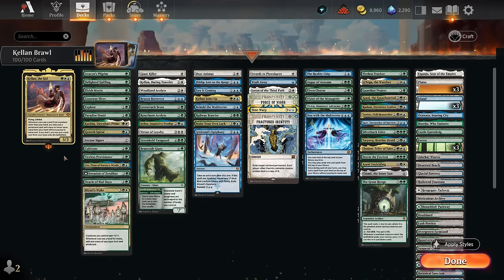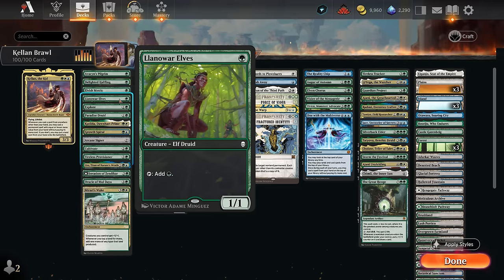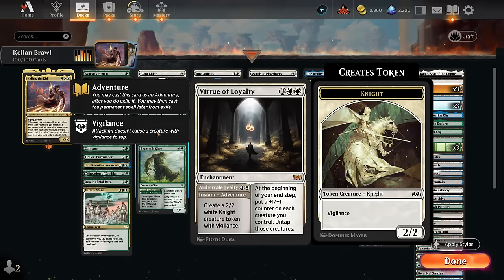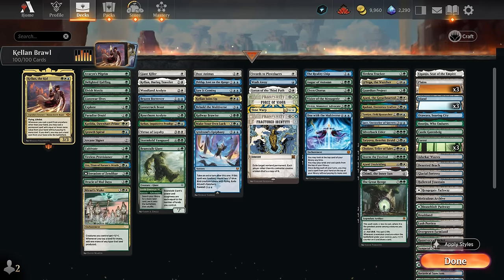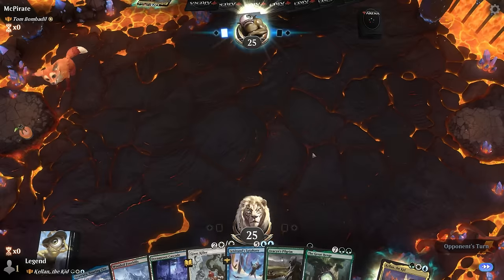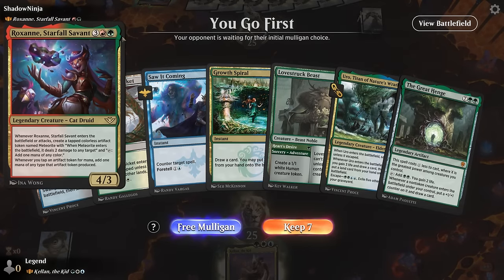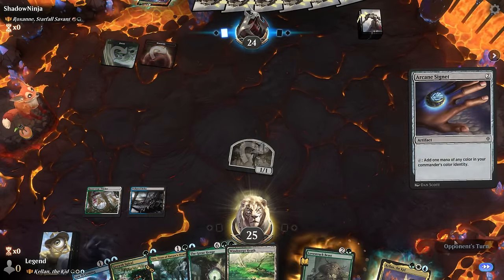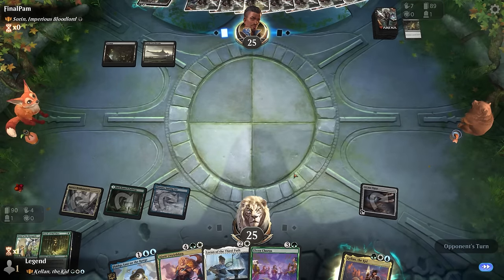Magic's Space Cowboy.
Magic: The Gathering Arena deck tech & gameplay with a white/blue/green or Bant value deck, featuring Kellan, the Kid as commander in Brawl.

00:00 - Intro
03:34 - Deck Tech
11:01 - vs Tom Bombadil
19:36 - vs Roxanne, Starfall Savant
25:45 - vs Sorin, Imperious Bloodlord
35:58 - vs Nissa, Ascended Animist
51:24 - vs Marchesa, Dealer of Death